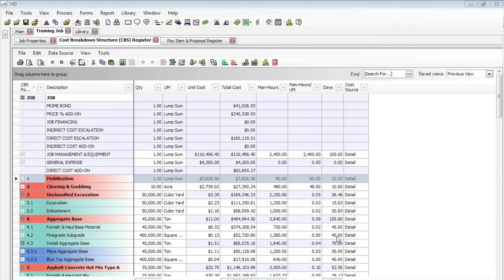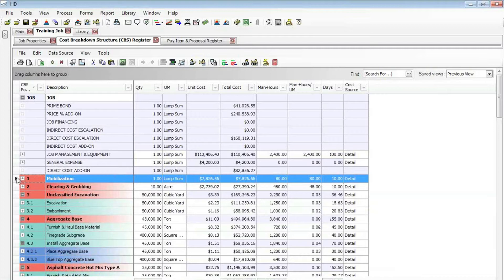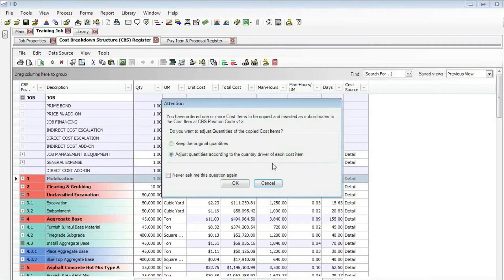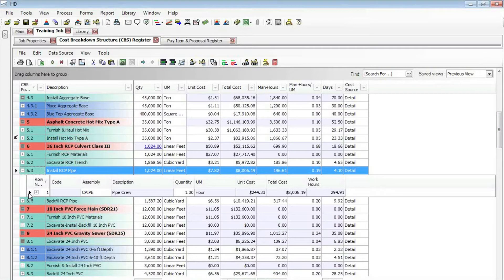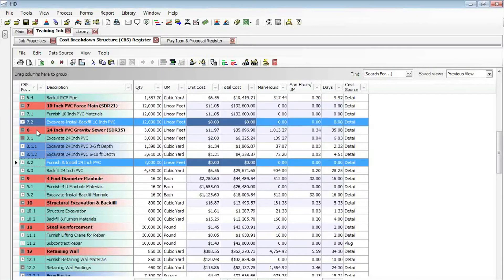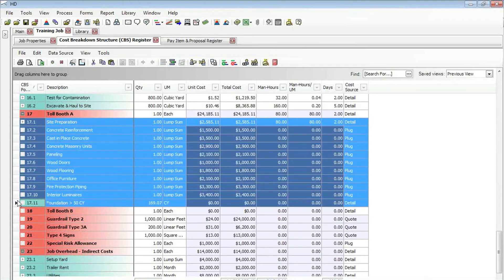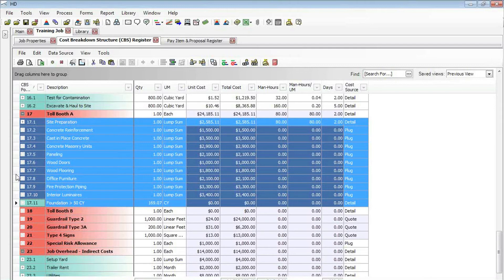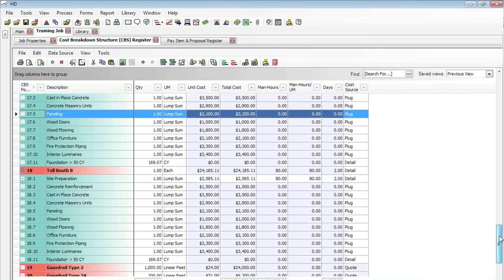Defining the CBS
| Shortcuts and tips to speed up the setup of your Cost Breakdown Structure (CBS) in Hard Dollar's HD PCM software.